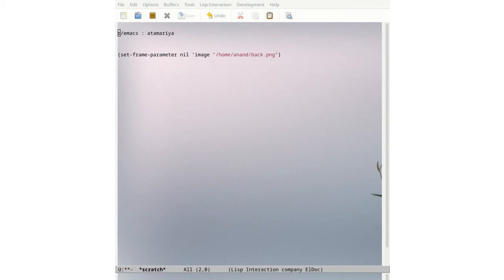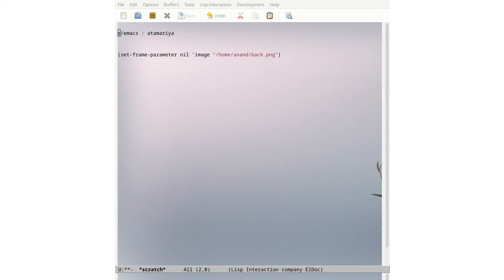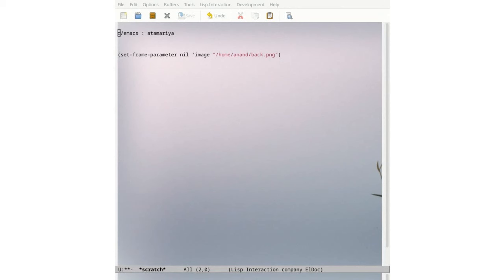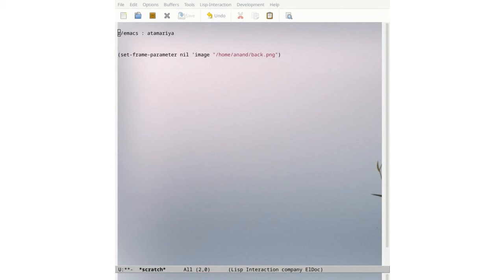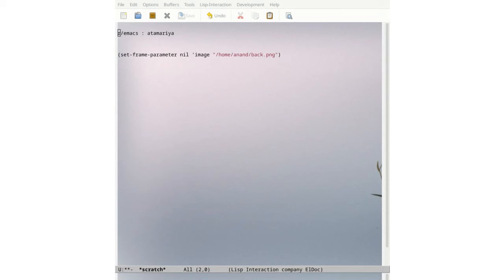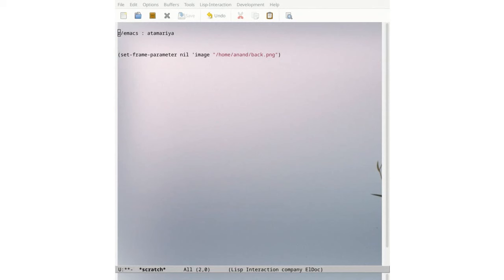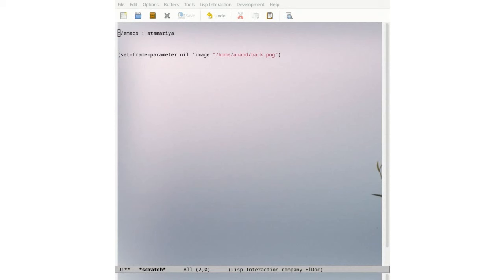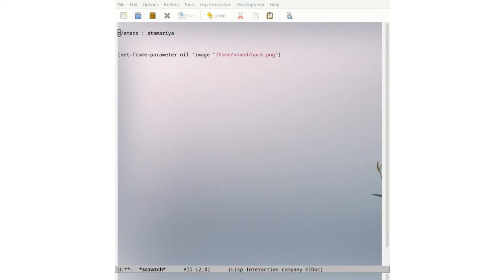EmacsConf 2023 Q&A: GNU Emacs: A World of Possibilities - Anand Tamariya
Anand Tamariya

You can view this and other resources using free/libre software